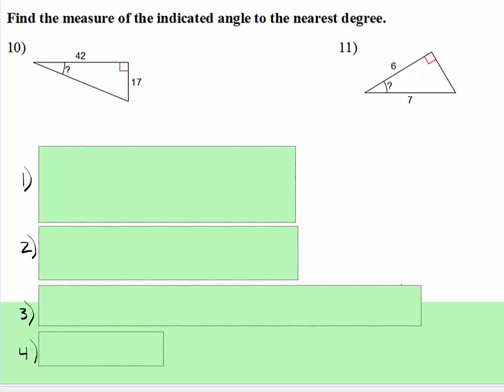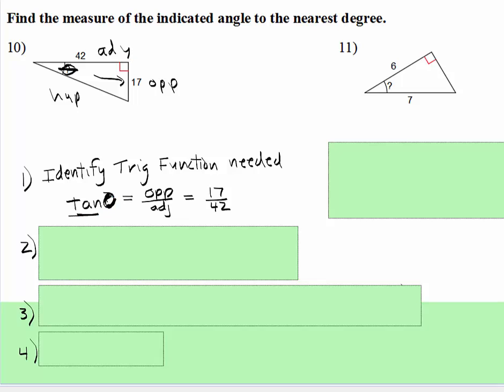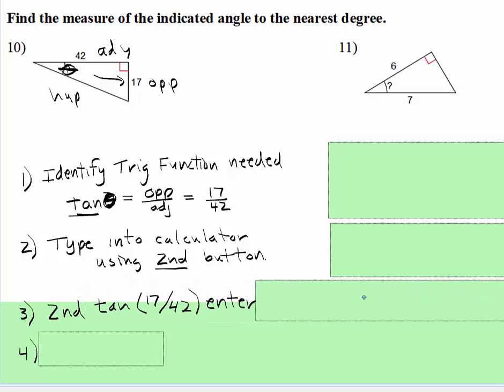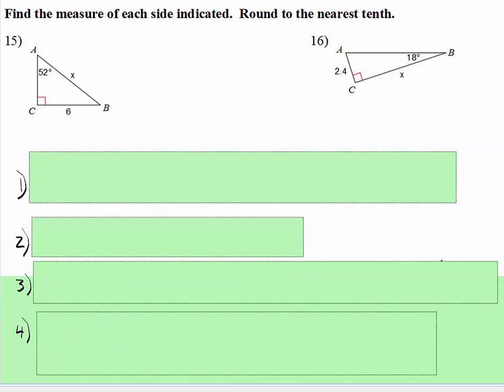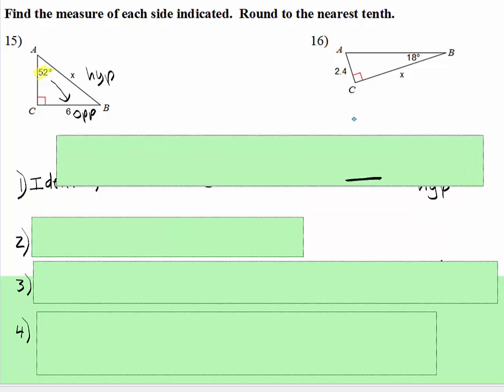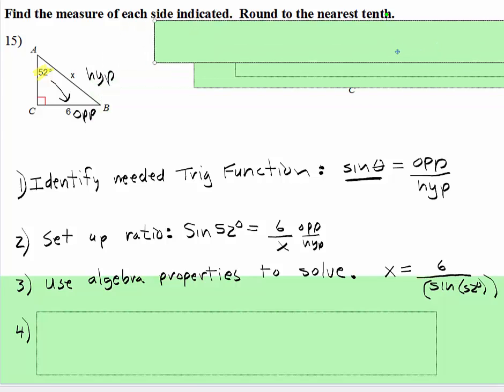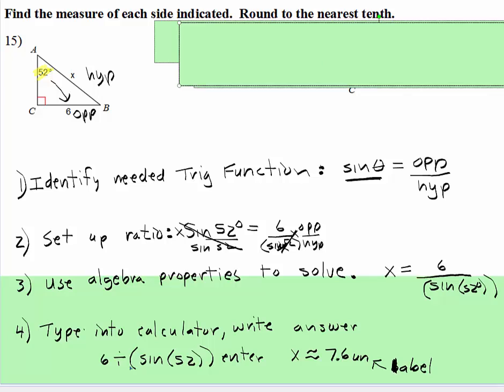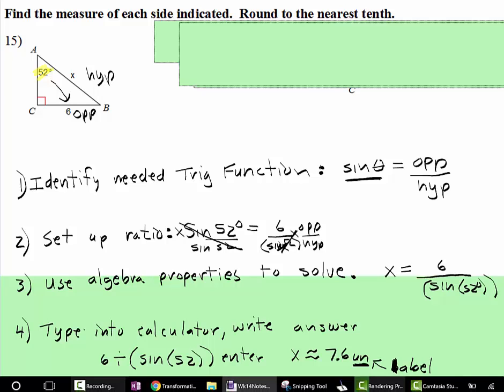Trig: Find a missing angle degree measure or a missing side length.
Students will learn how to find a missing angle or missign side length using trig function ratios.